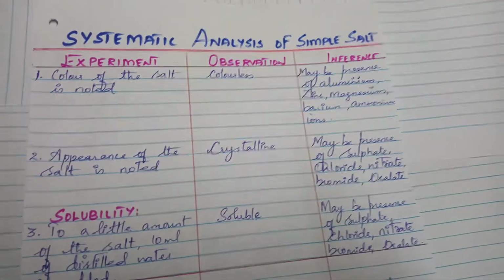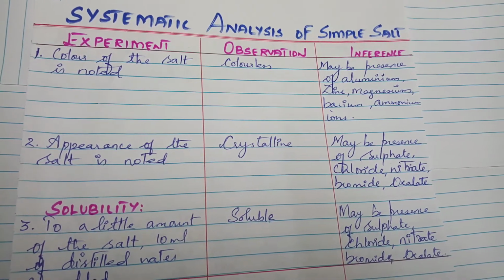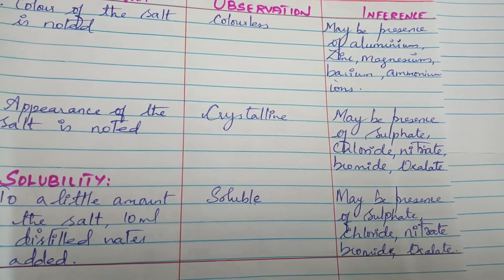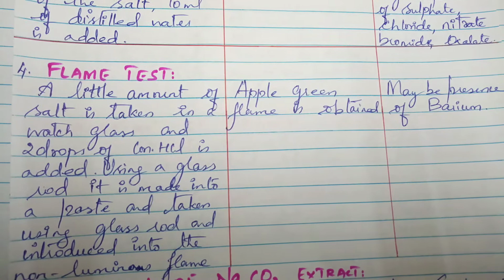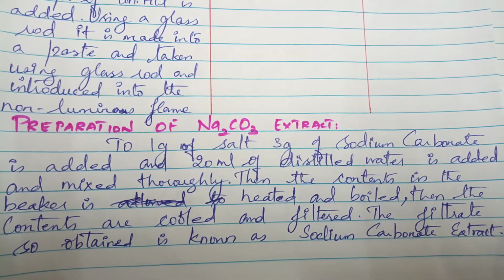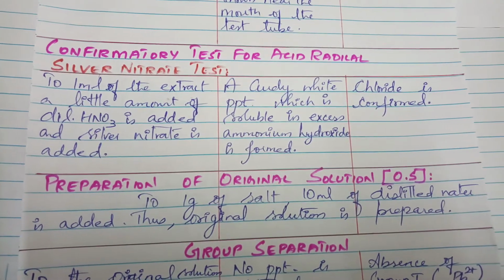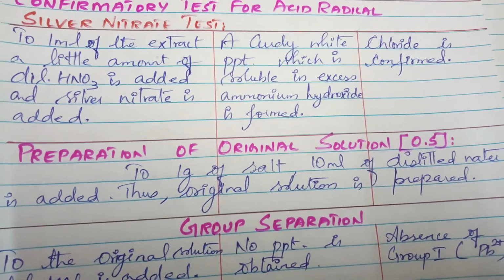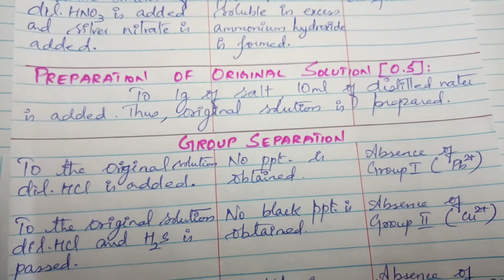Inorganic Salt procedure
Salt analysis/ inorganic salt procedure